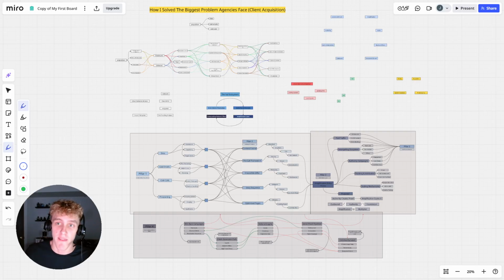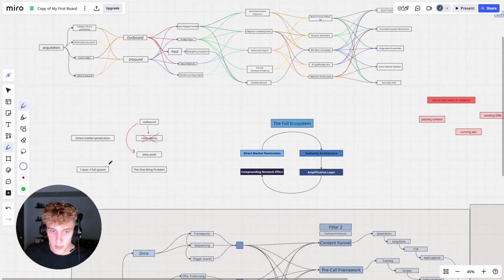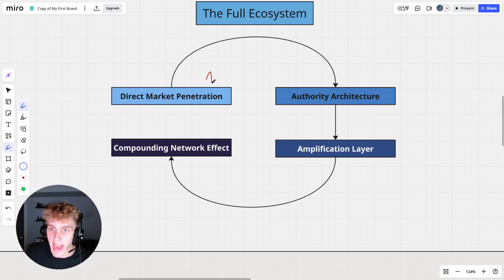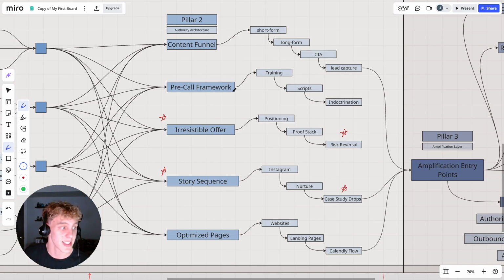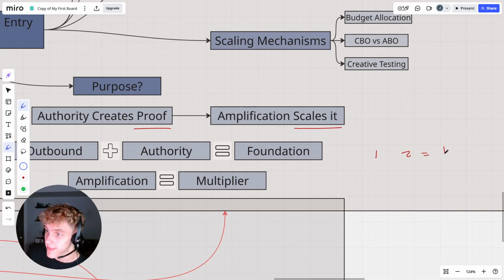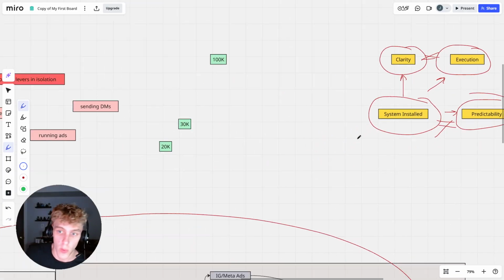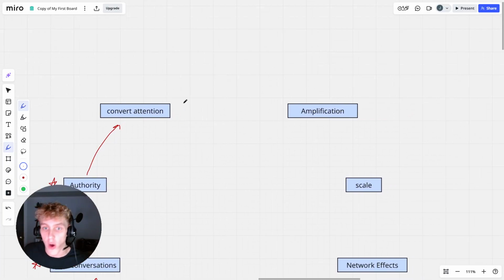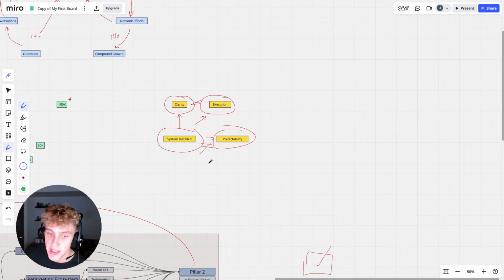How I Scaled to $30K/Month By Installing a Client Acquisition Funnel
If you want to have a 1 on 1 chat to see if you are a good fit working with me:

Most agencies don’t have a client problem, they have an acquisition system problem.

Cold DMs, random content, and trial-and-error ads might get you a client here and there, but without a funnel that ties it all together, you’ll always feel stuck in feast or famine.

In this video, I’ll show you the exact client acquisition funnel I installed to scale past $30K/month:

How outbound stops being “spam” once it flows into authority
Why your content only works when it’s part of a bigger system
How paid ads amplify what’s already converting (instead of burning cash)
The flywheel effect that turns every client win into more clients

This isn’t about chasing tactics, it’s about installing a predictable acquisition system inside your agency so clients stop being random and start being reliable.